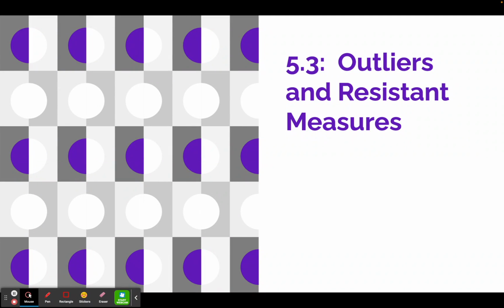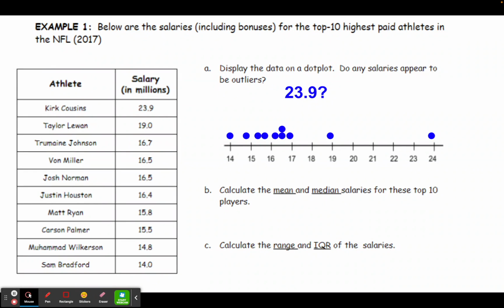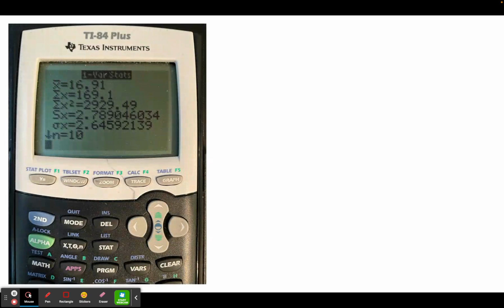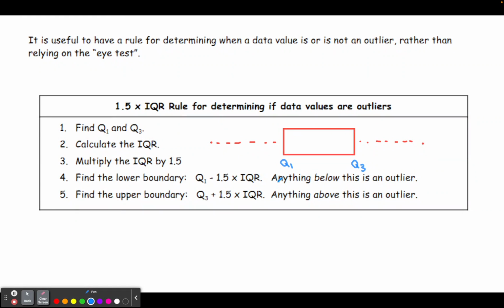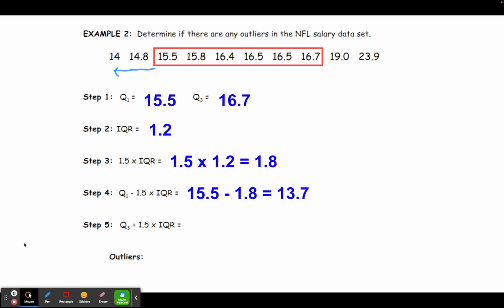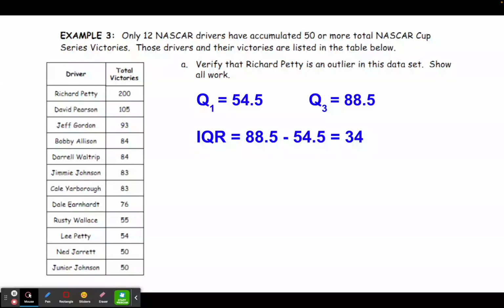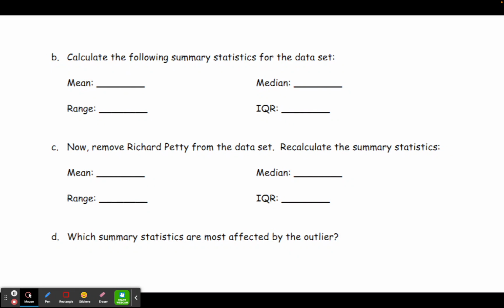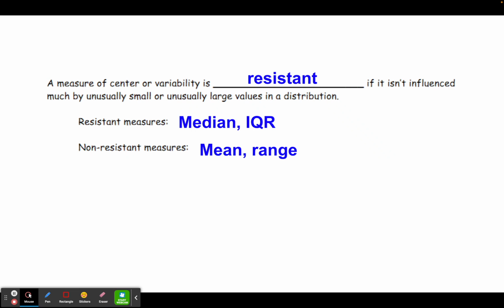SIS Lesson 5.3